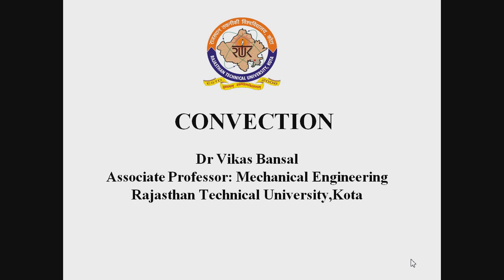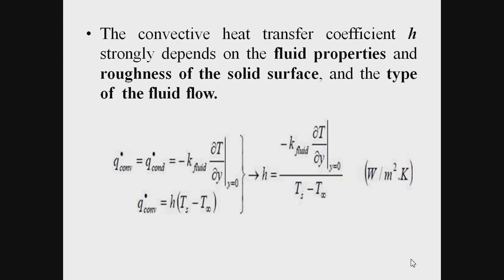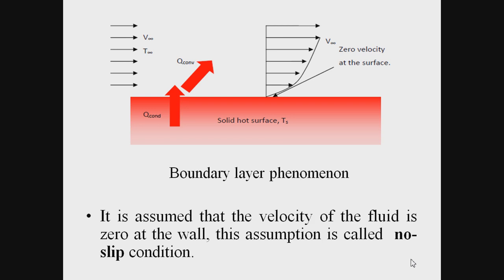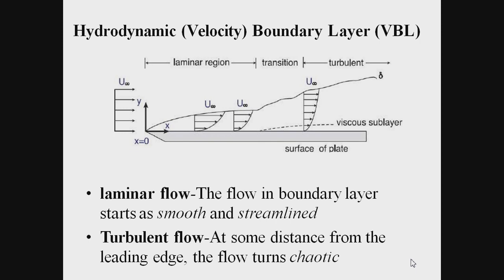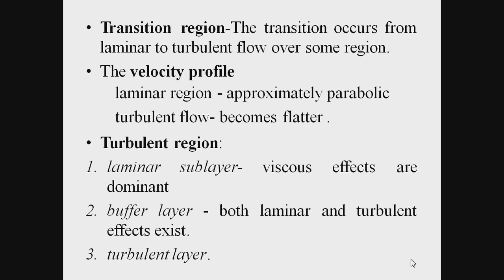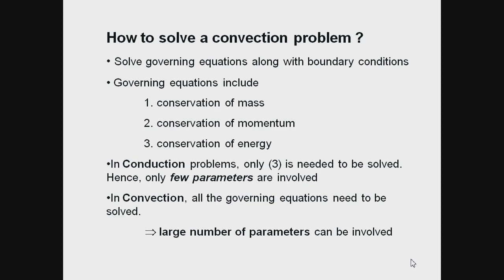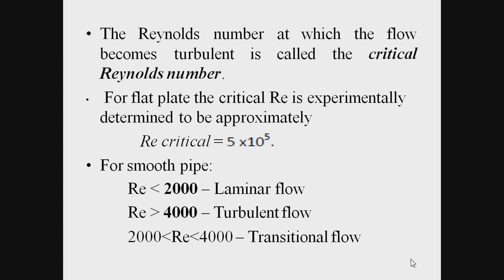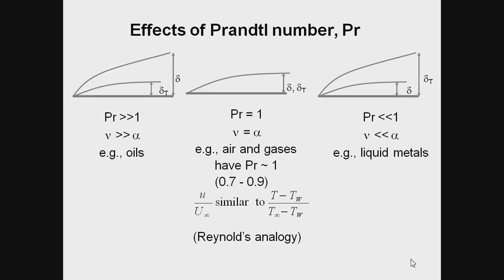ME CONVECTION PART1 by Dr VIKAS BANSAL